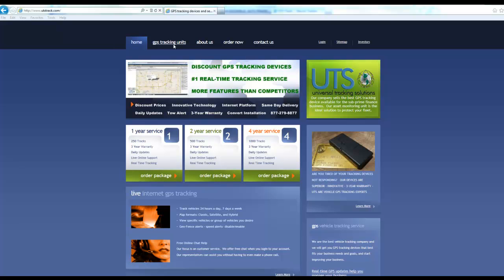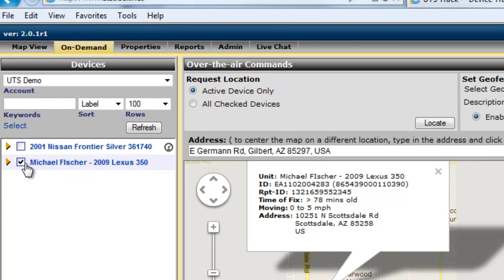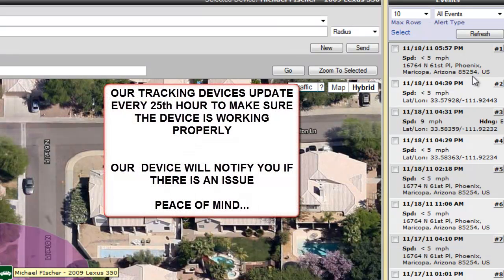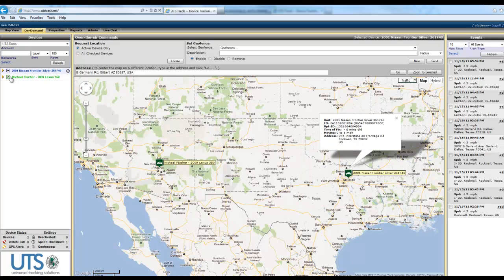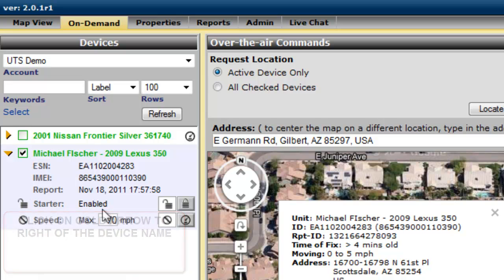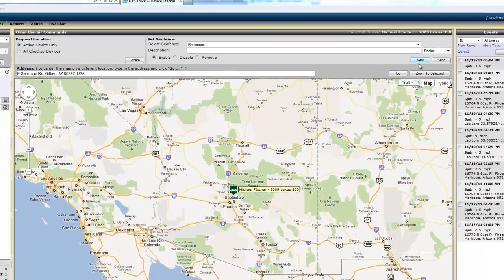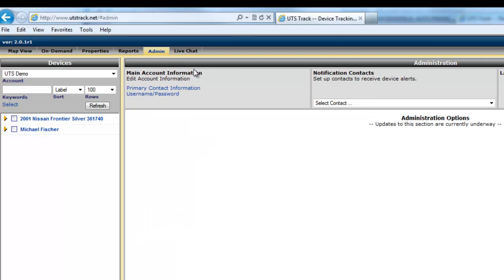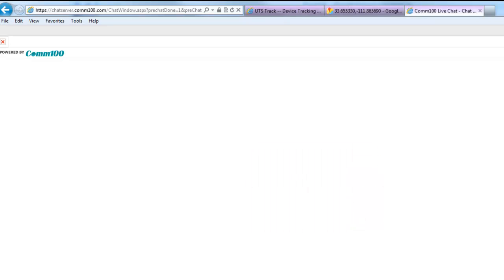How to use Automobile GPS Tracking Systems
We offer the most reliable car GPS Tracking system with starter disable.  Real time tracking for only $119 and that includes 2-years of service.  This is the most effective way to monitor your car, fleet, or portfolio.  The cost is $119 which includes 2-years of service.  No other fees.